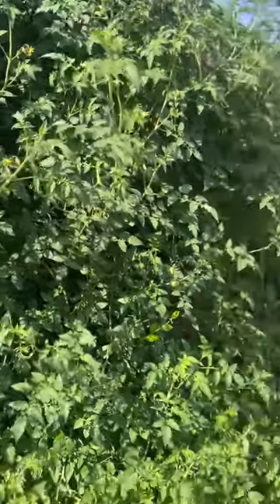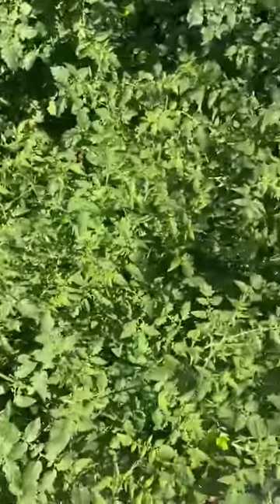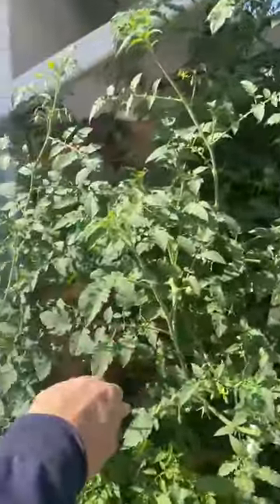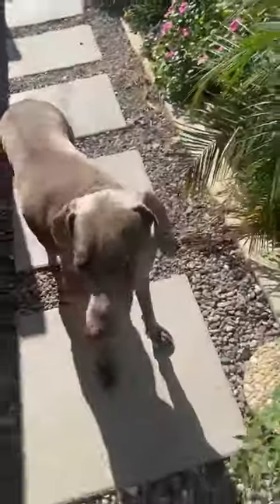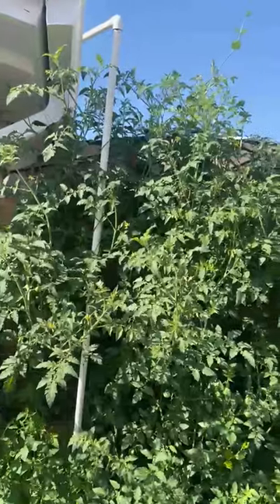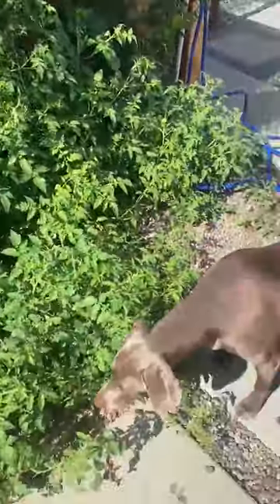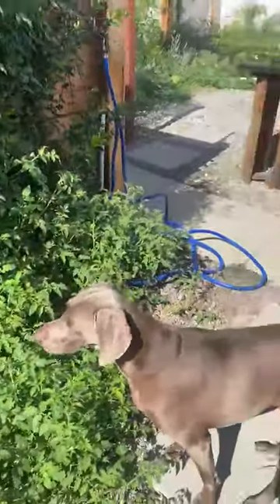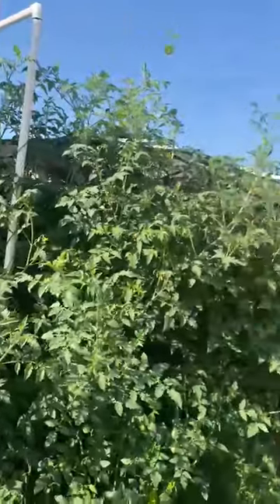Jills giant tomato plant!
Jill's Garden, biggest tomato plant!  Yes it is just one that grew this season!